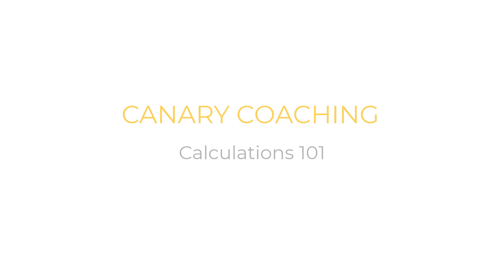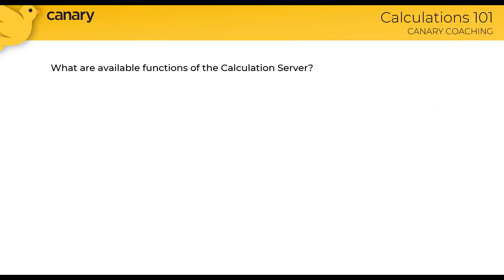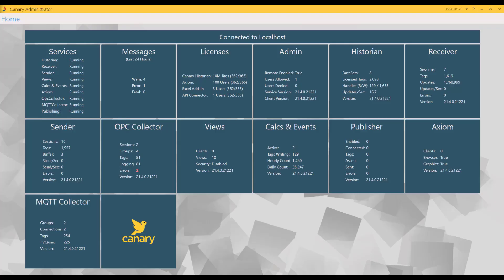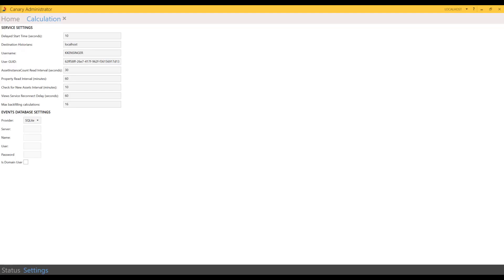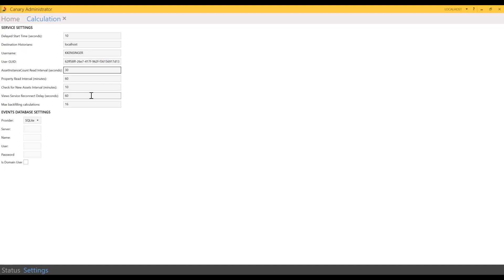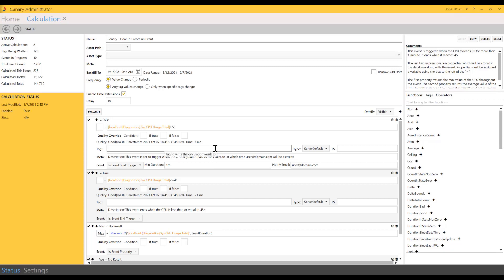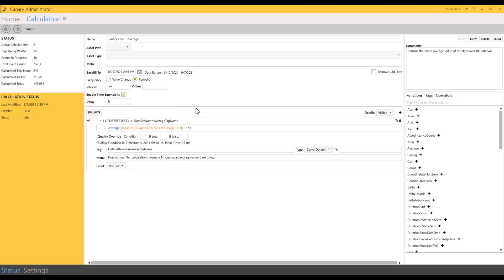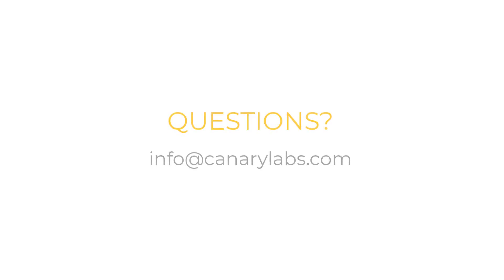Canary Coaching: Calculations 101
Learn the basics of the Canary Calcs & Events service.  This session focuses on the flow of data, general layout, and provides an example of a calculated tag written to the Canary Historian.